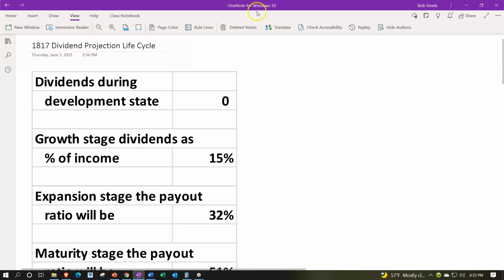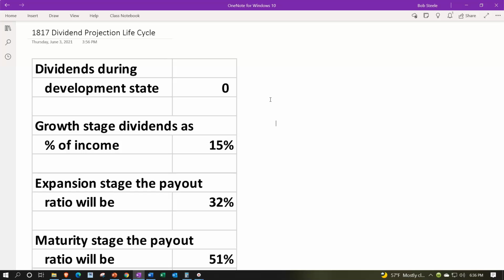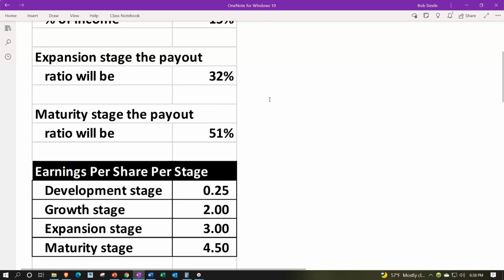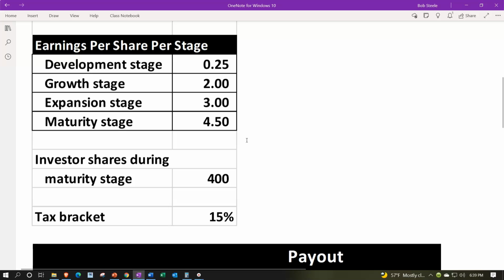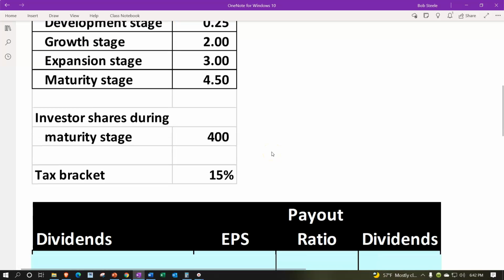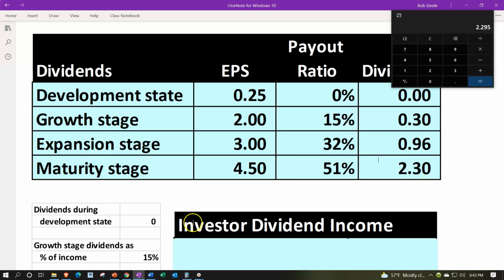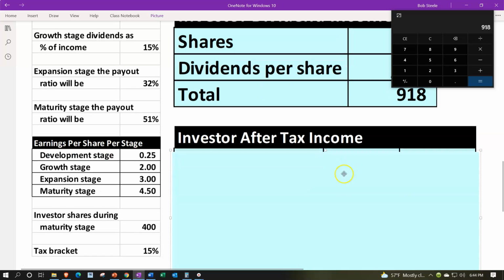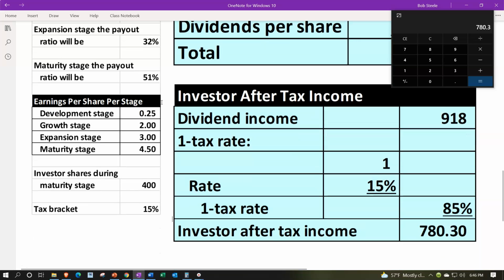Dividend Projection Life Cycle 1817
Dividend Projection Life Cycle